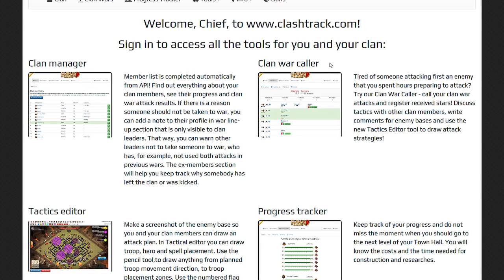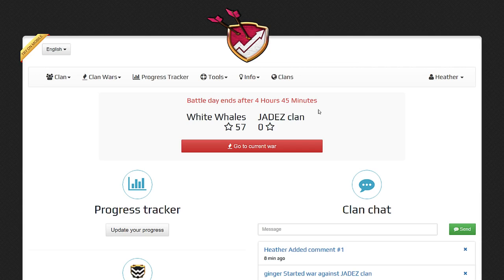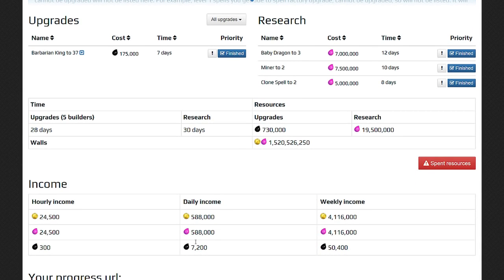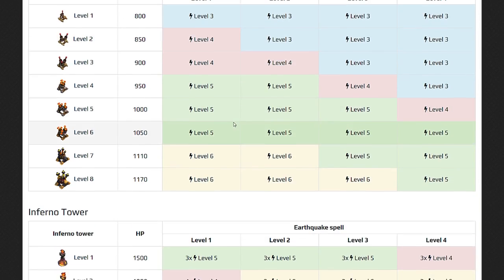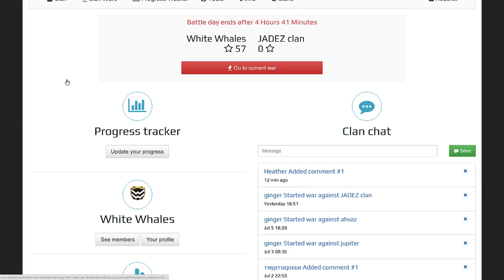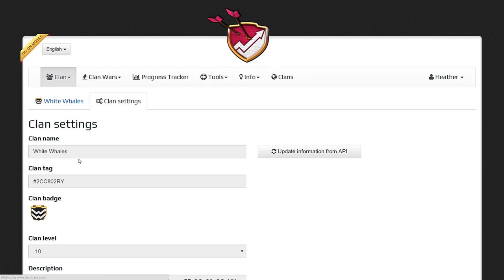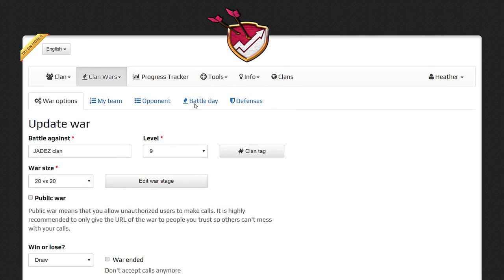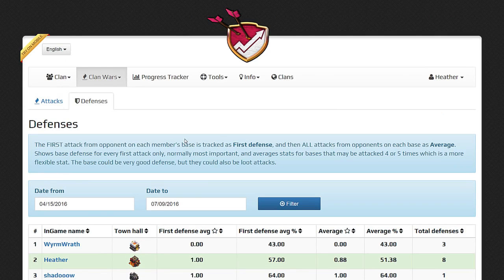ClashTrack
ClashTrack is een unieke Clan Management Beheer website voor de mobiele game “Clash of Clans”. De site bied vele functies om je clan naar een hoger niveau te brengen en is geschikt voor alle soorten en vormen van clans.
Kom alles te weten over je clan leden, bestudeer hun voortgang, hun oorlogsstatistieken en verbeter hun skills door gebruik te maken van o.a. de Tactiek Editor.
Organiseer je clan wars met de Clan War Planner en voorkom dat leden verkeerde dorpen aanvallen of het dorp waar jij je uren op voorbereid hebt.

Door gebruik te maken van de API keys van de game ontwikkelaar, bied ClashTrack je real-time toegang tot de gegevens van de game waardoor enkele ingebouwde modules direct up-to-date gegevens bevatten. Verder ondersteunt ClashTrack meerdere clans (Clan Families) en meerdere accounts onder één login.

De site bevat o.a. de volgende modules:
• Dorp Planner
• Clan Leden Manager
• Ex-leden lijst
• Clan War Planner
• Orange War Planner
• Clan Chat
• Tactiek Editor
• Troepen Calculator

Waar wacht je nog op Chief! Registreer je vandaag nog op en storm samen met je clan leden de overwinning tegemoet.